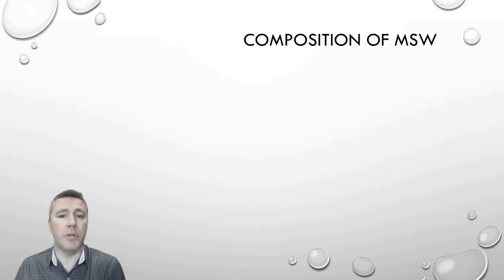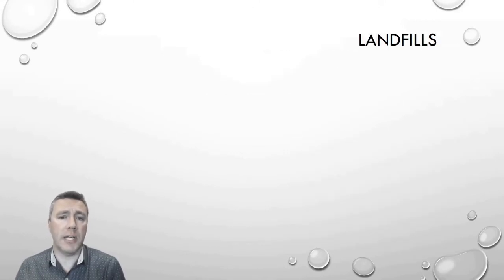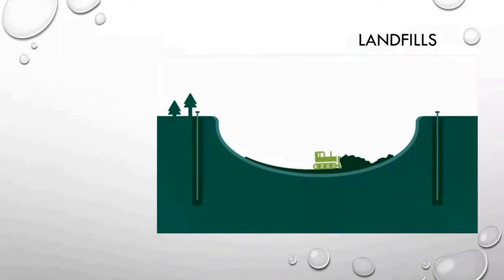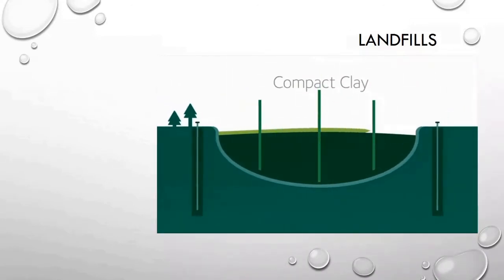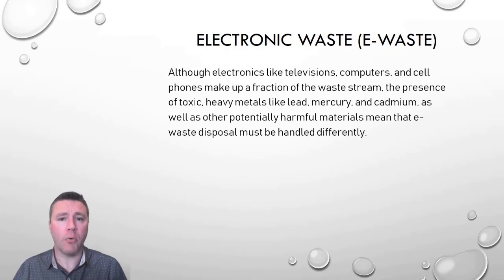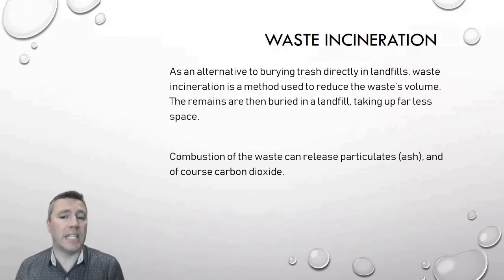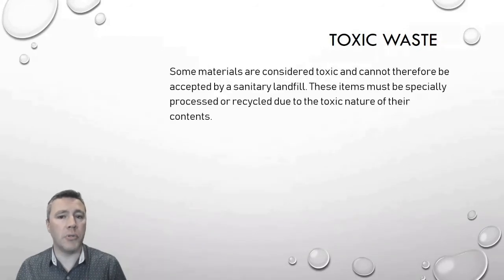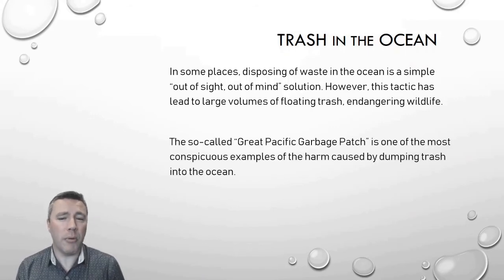8.9 - Solid Waste Disposal